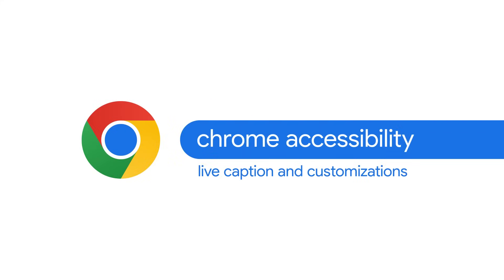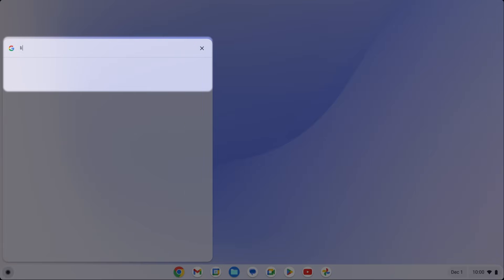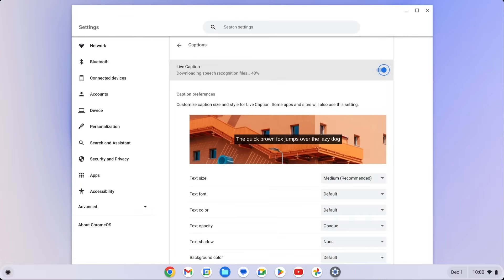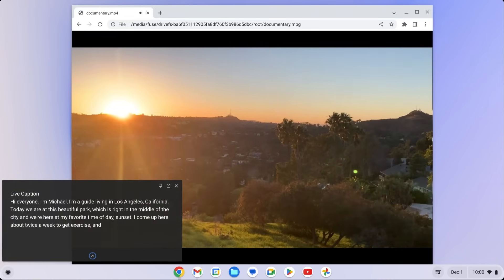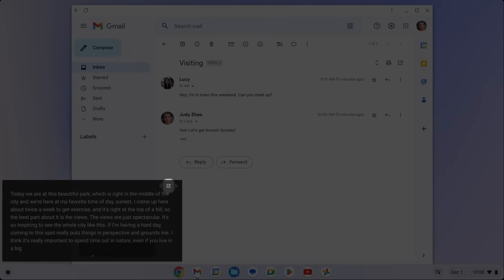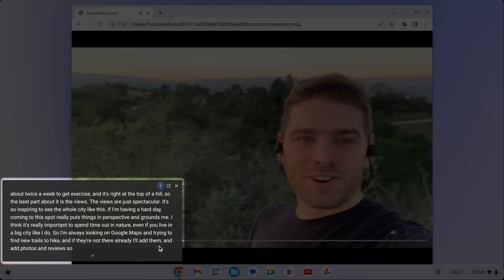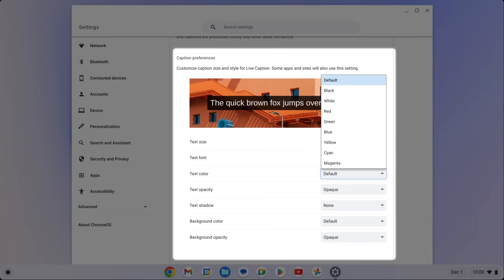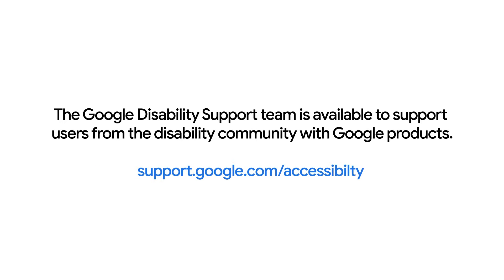How to use Live Caption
With Live Caption on Chrome, you can automatically generate real-time captions for any media with audio on your browser. It works across social and video sites, podcasts and radio content, personal video libraries (such as Google Photos), embedded video players, and most web-based video or audio chat services.

These captions in Chrome are created on-device, which allows the captions to appear as the content plays without ever having to leave your computer. Live Caption also works offline, so you can even caption audio and video files saved on your hard drive when you play them in Chrome.

If you have any questions regarding Live Caption, contact the Google Disability team